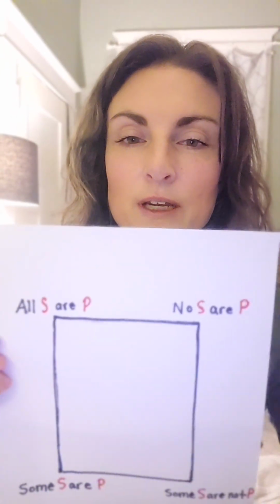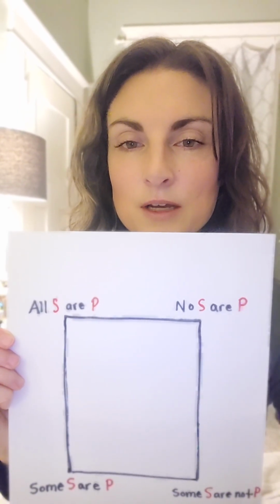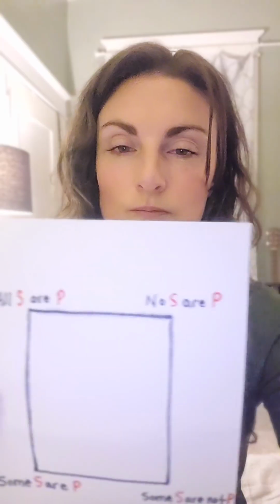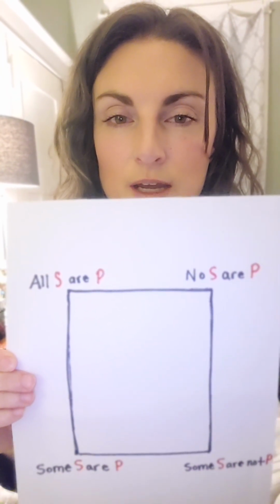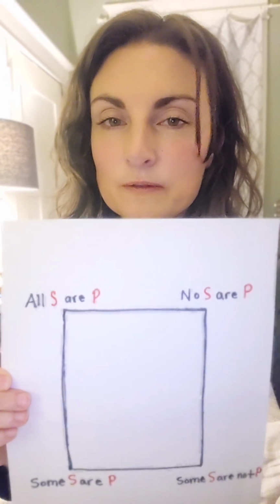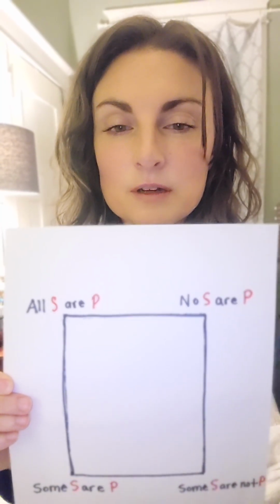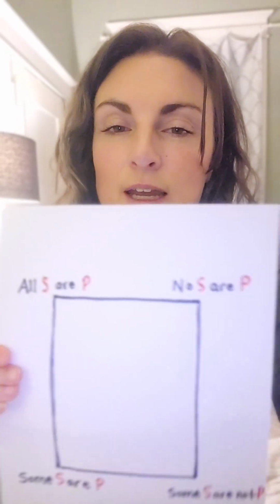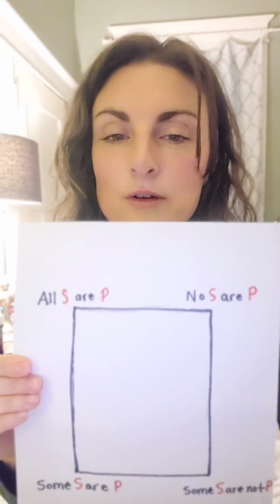INTRODUCTORY LOGIC // Lesson 9 // Relationships Between Statements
Statements get along, conflict, or have nothing to do with one another. Let's look at 4 relationships and what they reveal for a statement's truth value: Consistency, Implication, Logical Equivalence, and Independence.

I have made these videos to help homeschoolers, specifically tutors, parents, and students of the Classical Conversations Challenge B Program.